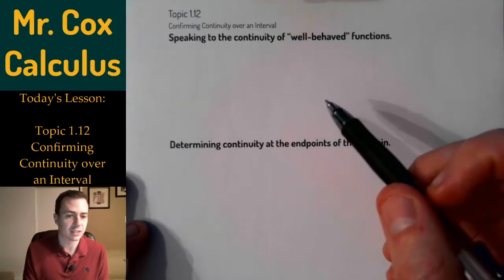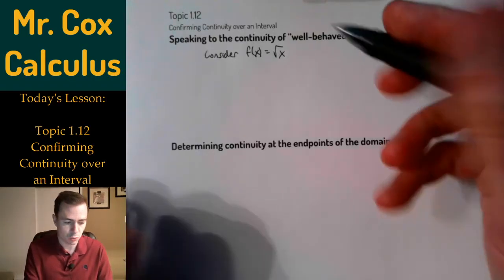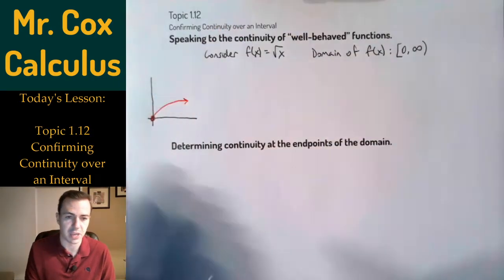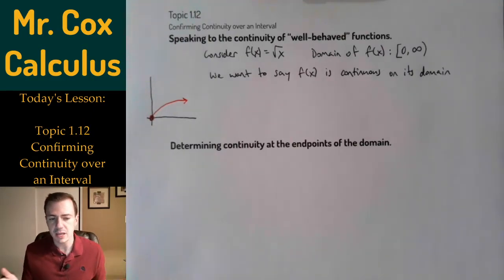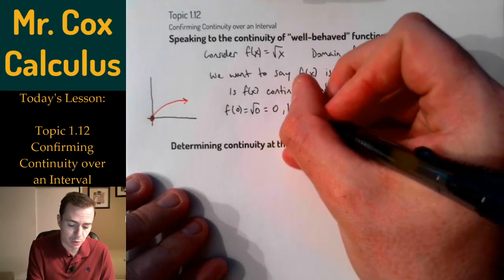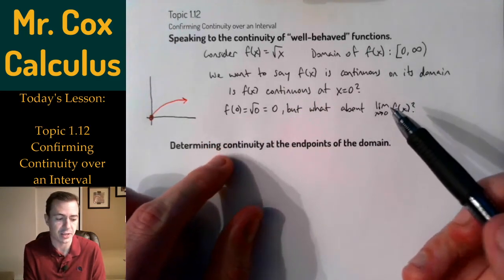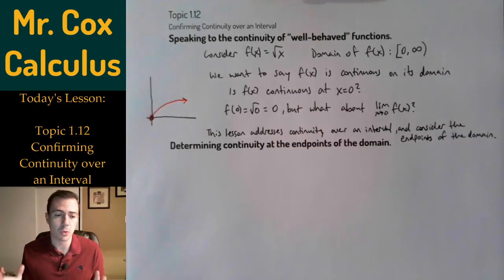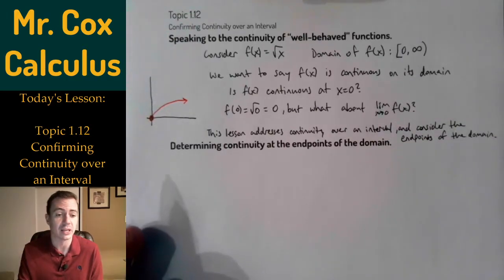Topic 1.12: Speaking to the continuity of "well-behaved" functions